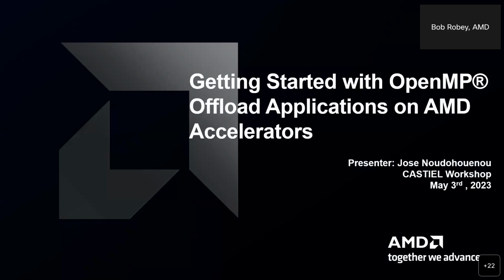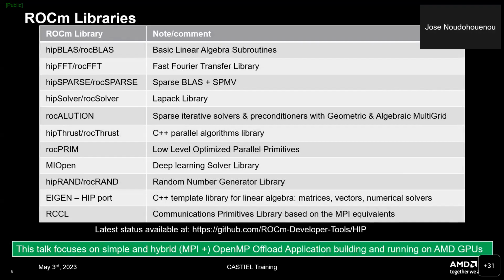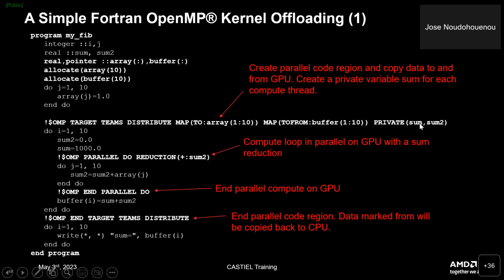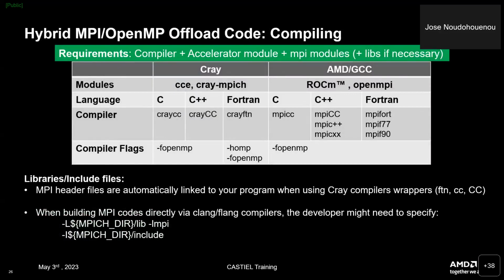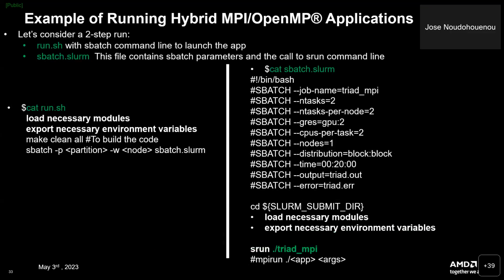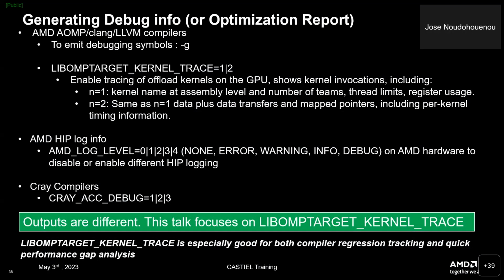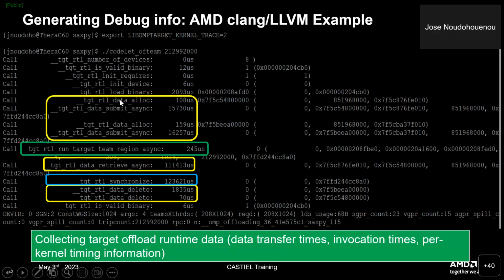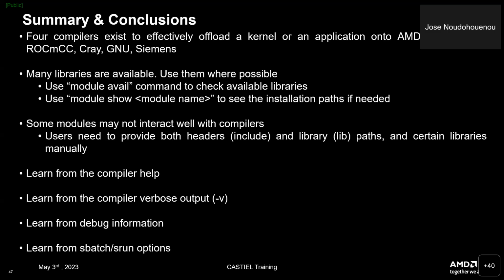WORKSHOP || Developing HPC Applications with AMD GPUs: Day 2 Part 1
“Getting Started with OpenMP® Offload Applications on AMD Accelerators” by Noudohouenou